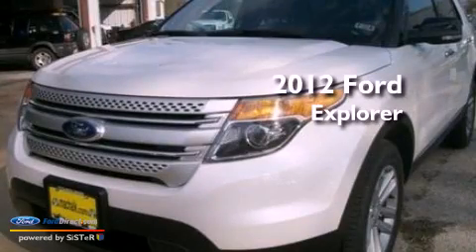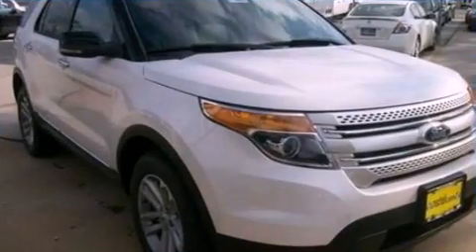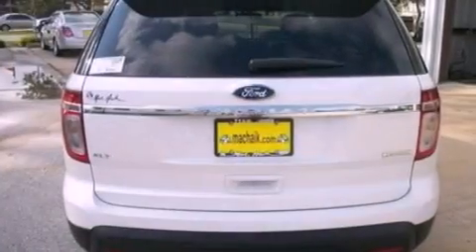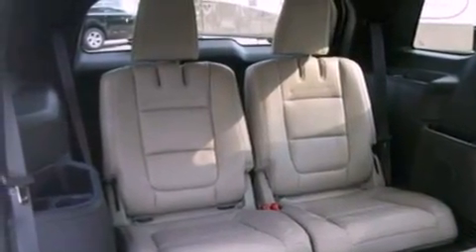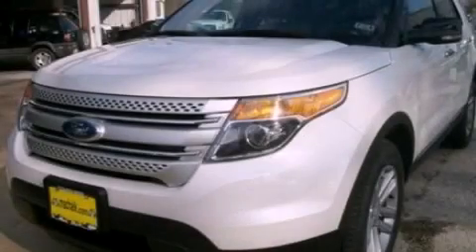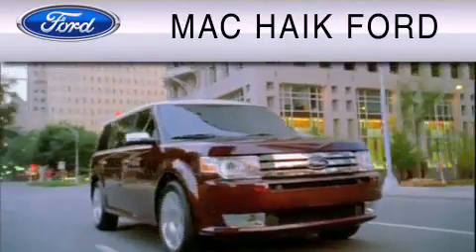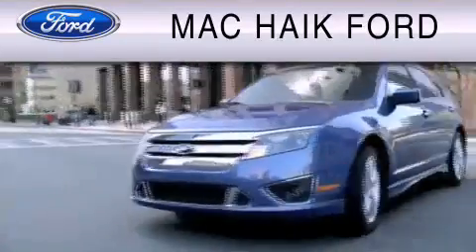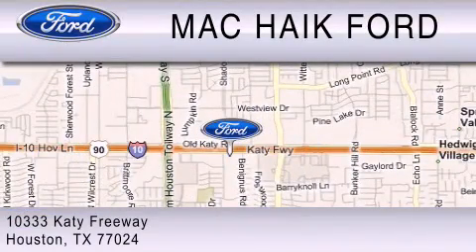2012 Ford Explorer Cypress TX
Year : 2012
 Make : Ford
 Model : Explorer
 Engine : 2.0L I4 16V GDI DOHC TURBO
 Trans . : 6-SPEED AUTOMATIC
 Exterior : WHITE PLATINUM TRI-COAT METALLIC

 2012 Ford Explorer Houston  TX